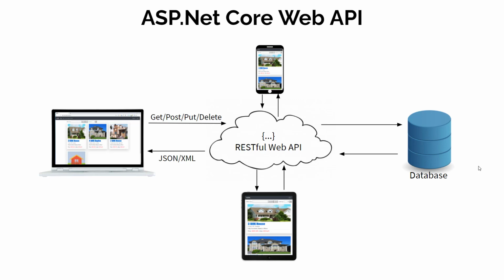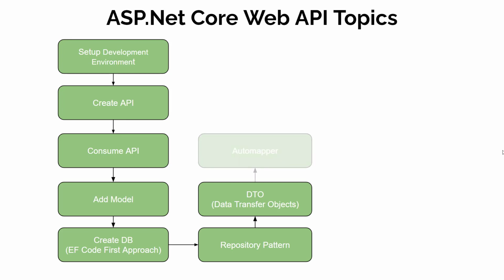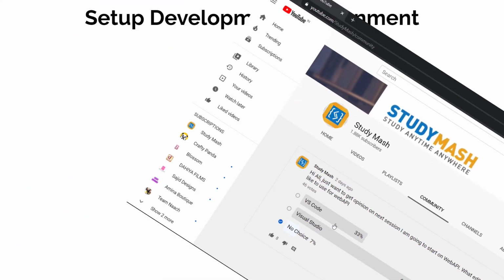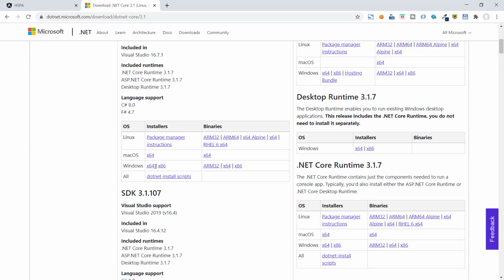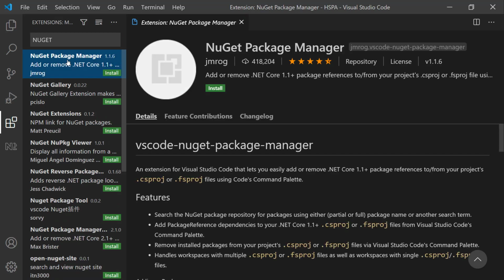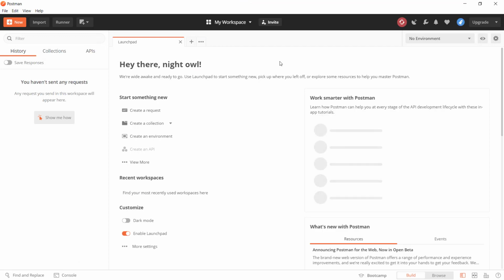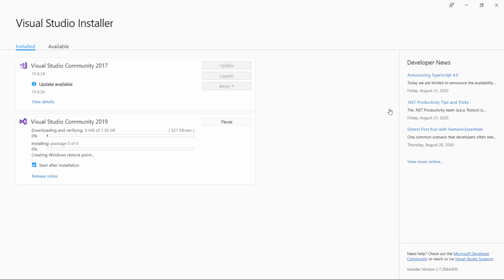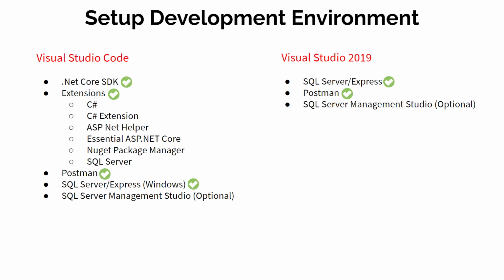Build a Web API using ASP.Net Core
We have created frontend using Angular,. Let's start to build our Web API using ASP.NET Core next

Let's look at the topics to build  Web API and setup the development environment  for both Visual Studio and Visual Studio Code.

We will not only learn the basics of WebAPI, but also learn to implement various best practices those are required to develop enterprise level application. .

Thanks
Studymash